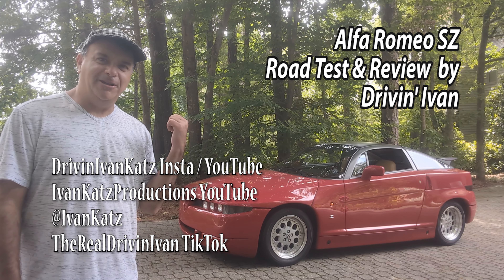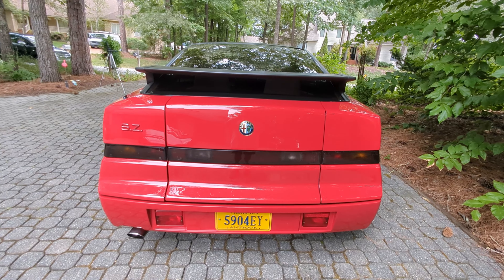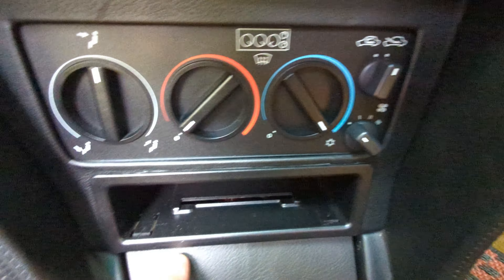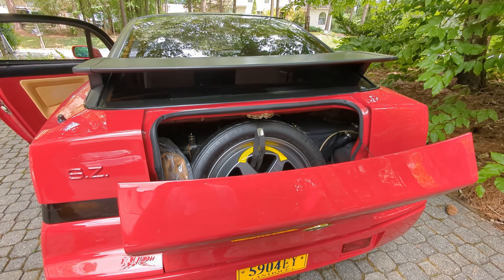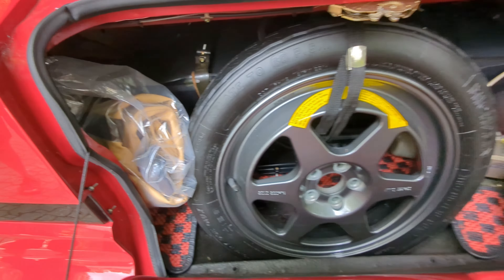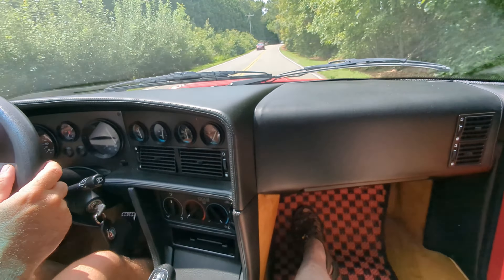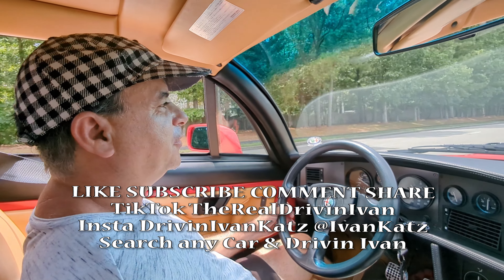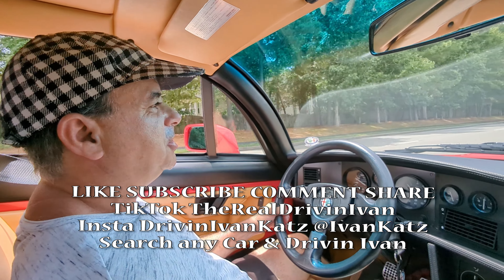Alfa Romeo SZ Road Test & Review by Drivin' Ivan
TikTok TheRealDrivinIvan
Insta DrivinIvanKatz

Drivin' Ivan drives and reviews Il Mostro
"The Monster" Alfa Romeo SZ Sprint Zagato.

Drivin' Ivan checks out the Amazing Autoworld in Brussels, Belgium which includes the famous Mahy Collection of Automobiles.

Drivin' Ivan checks out the spot where famous American Actress & Queen of Monaco Grace Kelly went over a cliff above Monaco, and tells you the whole story about the tragic incident.